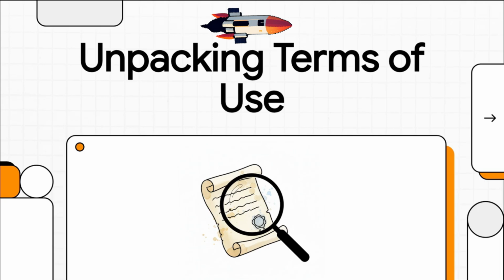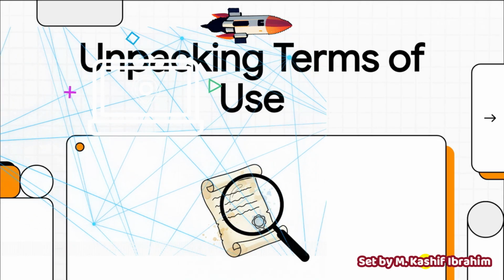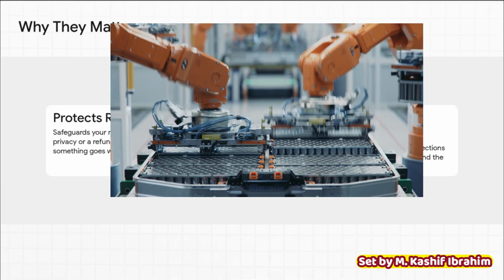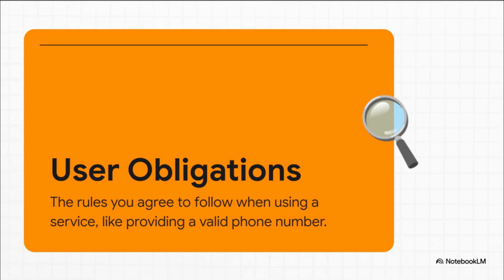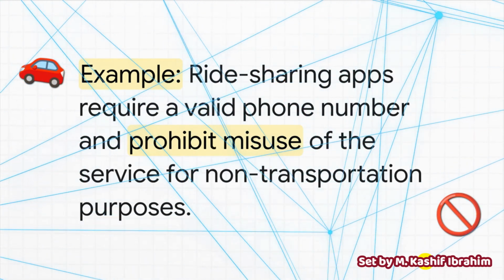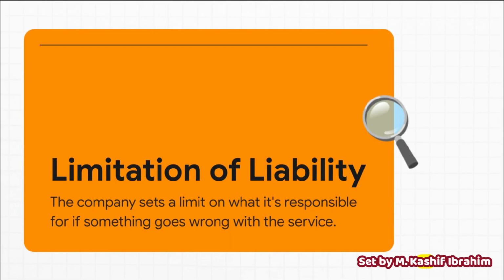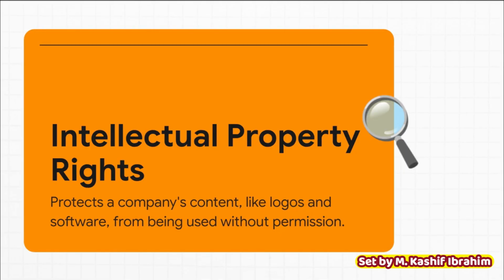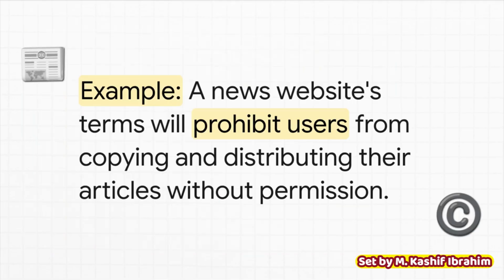Software Agreement| Term of use| Term & Conditions| ICS XI Chap 7.1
Software Agreement| Term of use| Term & Conditions|  XI 7.1